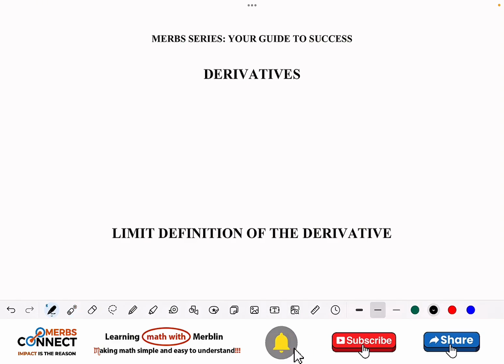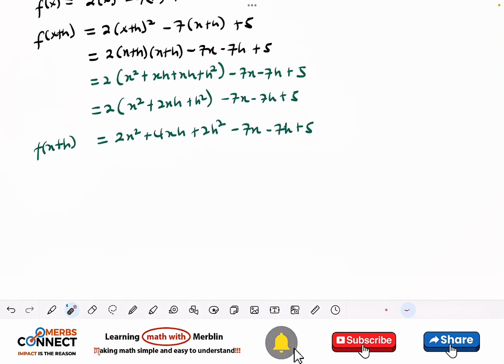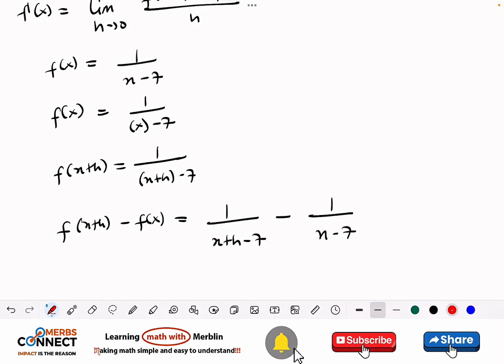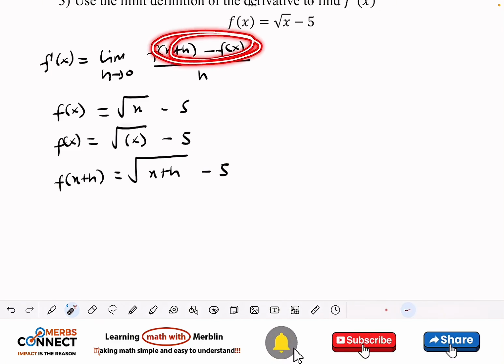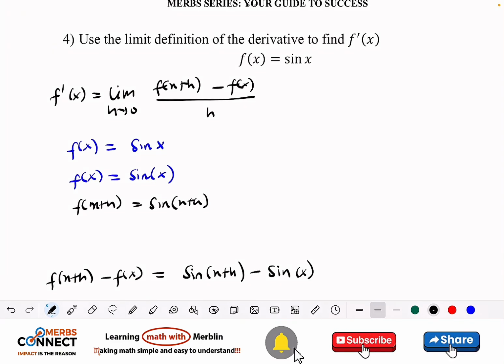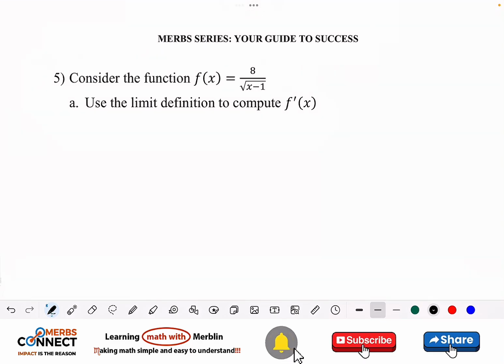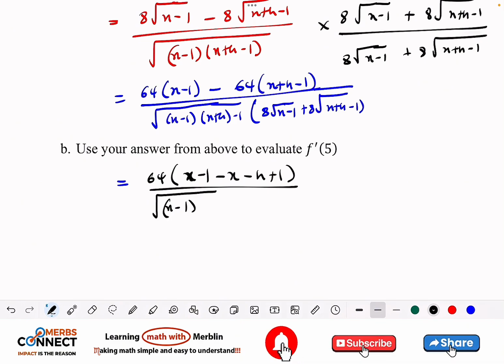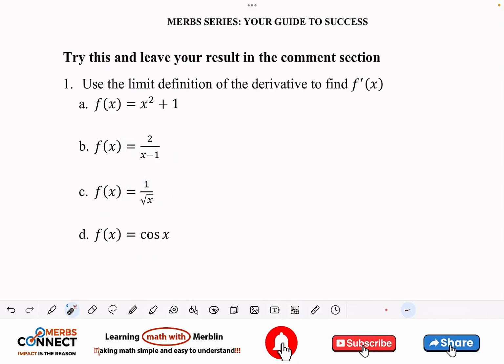Limit Definition of Derivative (First Principles): Practice Problems & Solutions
Welcome to this tutorial on finding derivatives using the limit definition of the derivative — also known as the first principles method.

In this video, you'll learn how to compute derivatives from scratch, starting with the foundational limit formula: f'(x) = lim [f(x+h) - f(x)]/h

Derivative of polynomial functions
Derivative of rational functions
Derivative of root functions
Derivative of trigonometric functions
         f(x)=sinx and f(x)=cosx
Derivative of composite root functions and evaluation at specific points

Understanding the limit definition deepens your grasp of what a derivative really means — the instantaneous rate of change — and builds strong foundational skills for all calculus problems.

📝 Try the problems yourself and share your solutions in the comments!